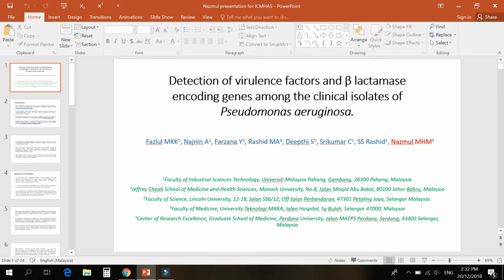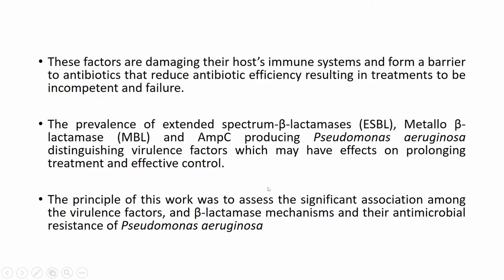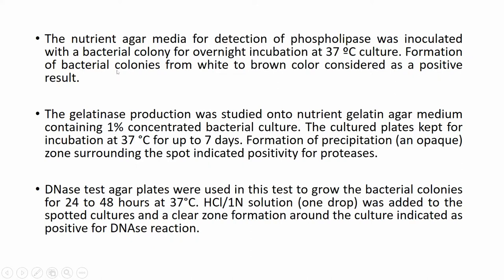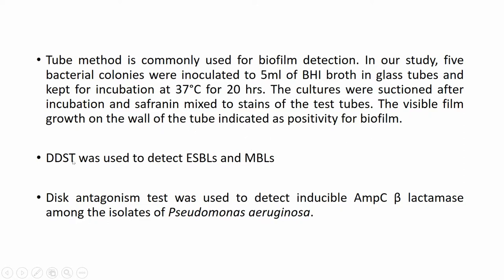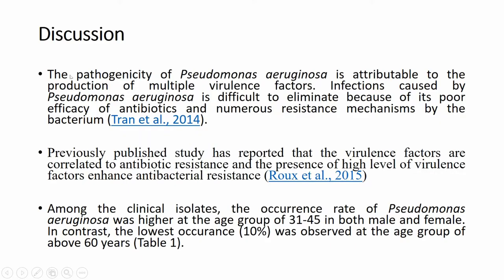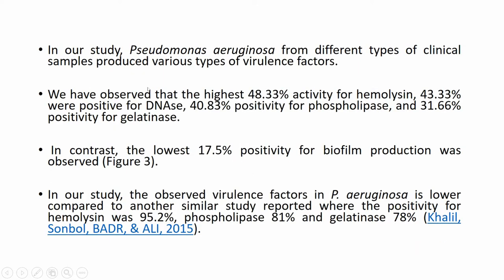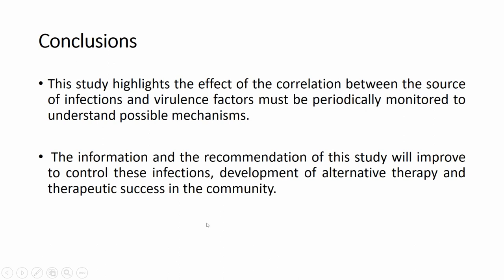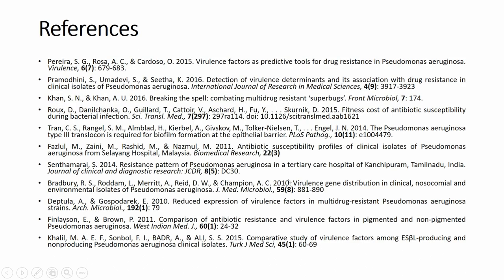virulence and β lactamase encoding genes among the clinical isolates of Pseudomonas aeruginosa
International Conference on Medical, Health and Pharmaceutical Science, Kuala Lumpur, Malaysia
Organised by Emavadev .
This manuscript published in an reputed International Journal.